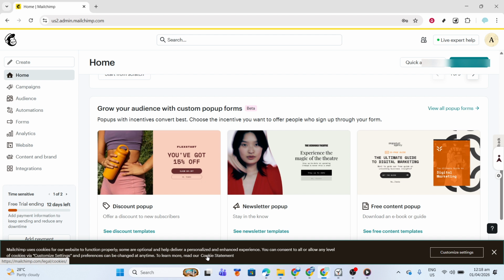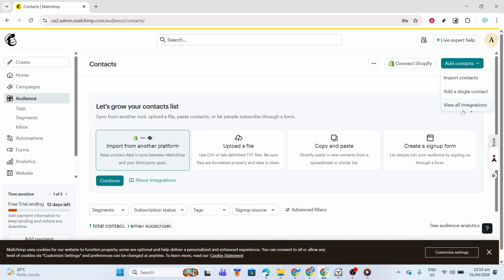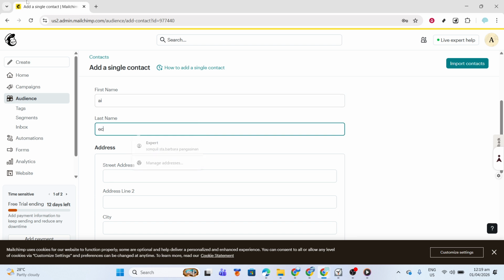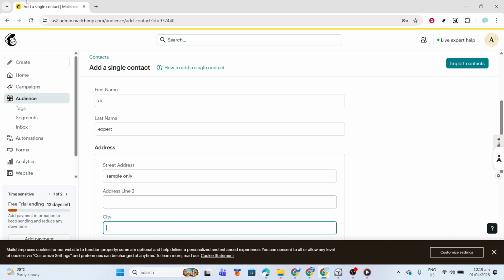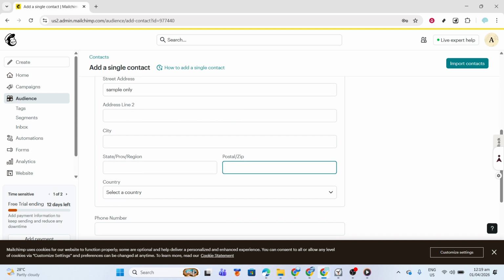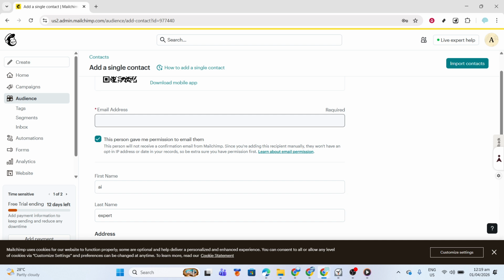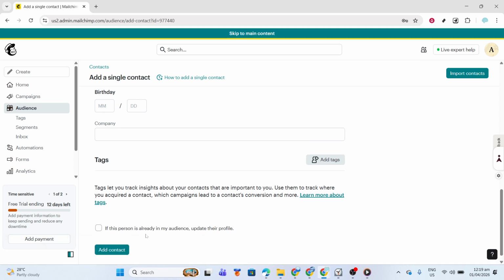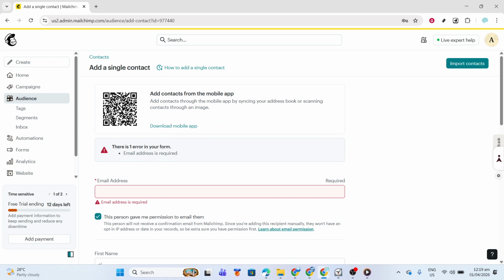How to Add a Contact Manually in Mailchimp (Updated 2026)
In this video, we discuss how to add a contact manually in Mailchimp. Learn the step-by-step process to manually add a single contact, including tips for maintaining a clean list and ensuring proper permission. We cover navigating to the add contact form, entering details, and troubleshooting common errors like duplicates or missing fields.

00:00 Introduction and Overview
00:24 Navigating to the Add Contact Form
00:49 Entering Contact Information
01:35 Confirming Permission and Best Practices
02:00 Saving the Contact and Troubleshooting